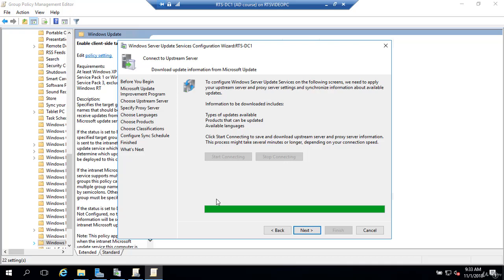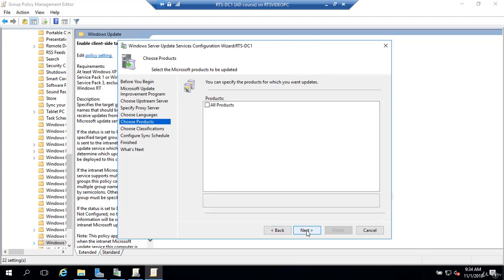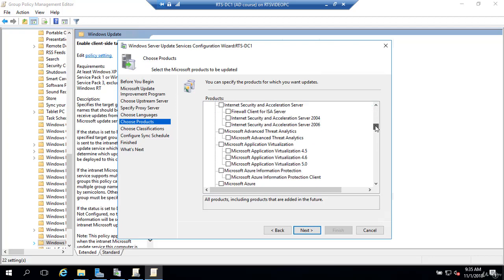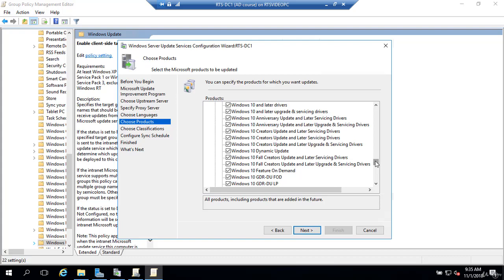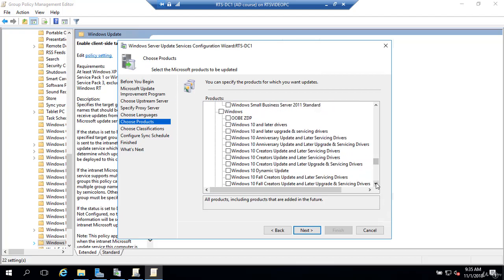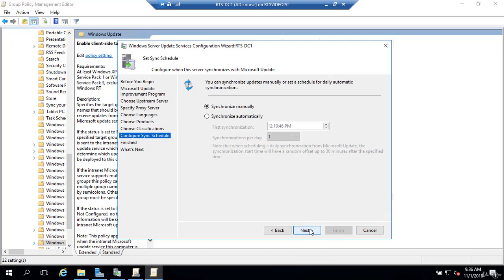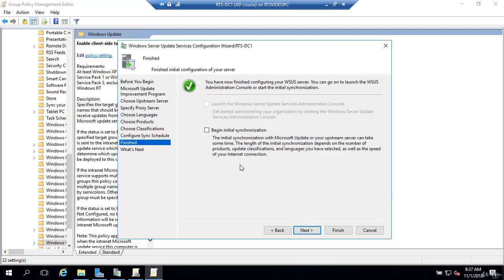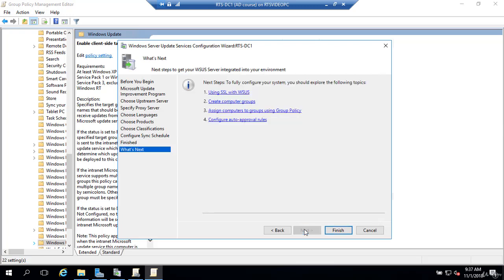Buoi5_3_4 Part 2 WSUS installation and configuration